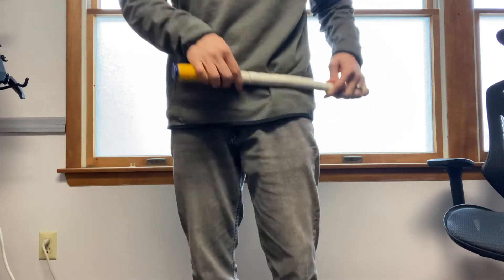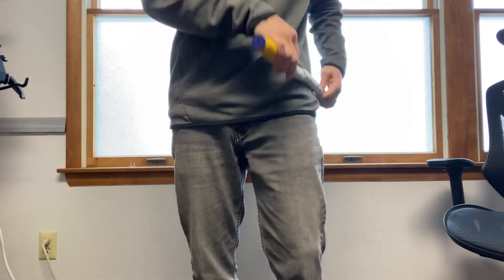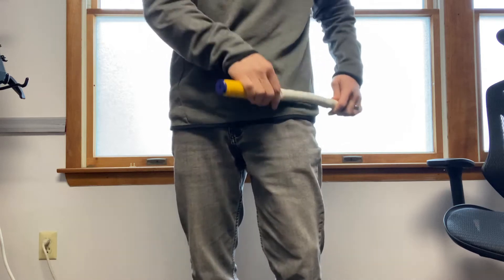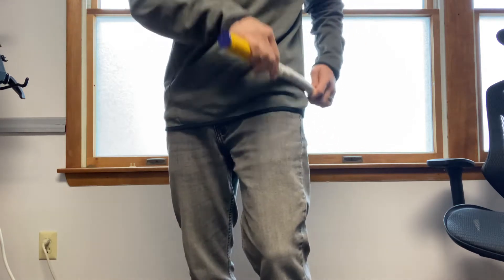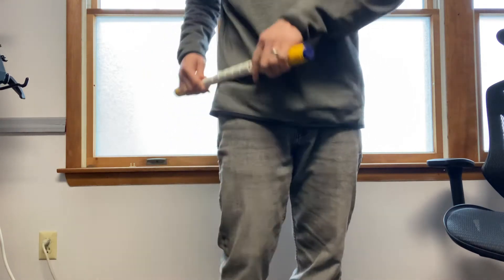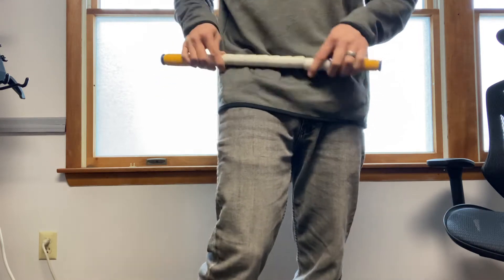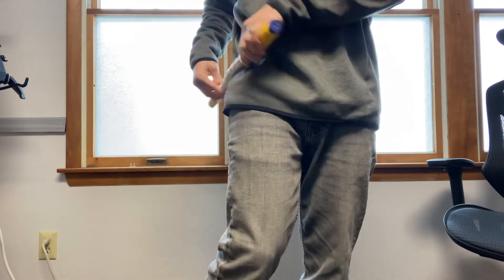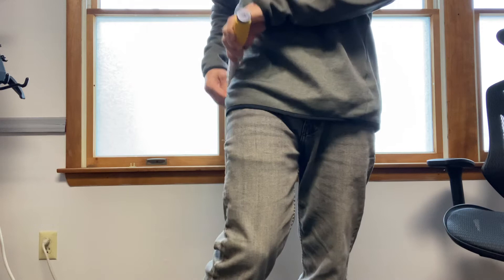Hip Flexor Care with Trigger Stick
If you are enjoying these videos, you can Sign Up for Our Feel Younger Blog and Share it with others.
When you Sign up You will receive a FREE Video Series (4 Days to a Better Back), an additional Webinar (Simple Ways to Solve Neck and Back Problems), and the first Chapter of My Book: The Health Equation...ALL AT DRJOHNFRESH.COM

You can also Schedule a FREE 15 Minute Call with me

I’m Dr. John Fresh, I am here to help people learn simple ways to feel better and younger, so they can live the life they desire and deserve. Once a person experiences how easy it can be to improve their health, my only request is that they share what they have learned with their friends and family, so history does not have to repeat itself on the people we care about and love.
LIVE AND LEAVE A HEALTH LEGACY THAT CAN LIVE ON FOR GENERATIONS